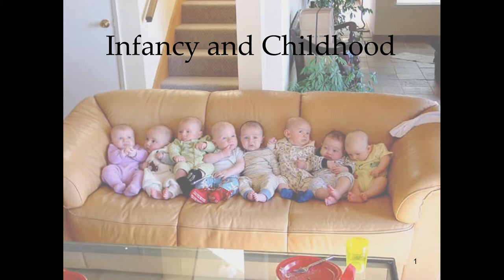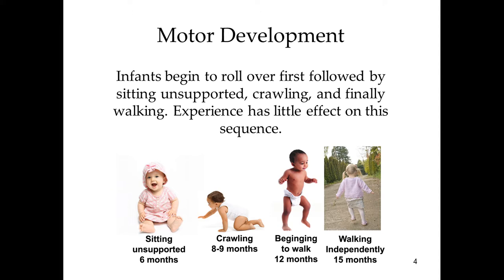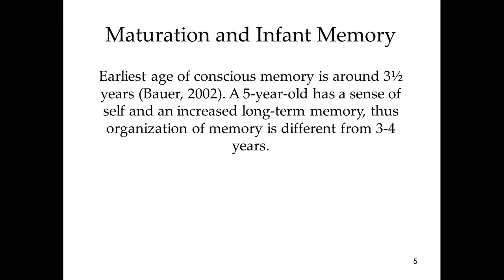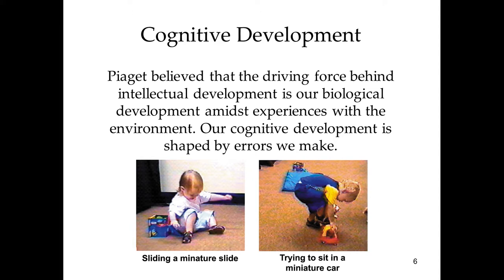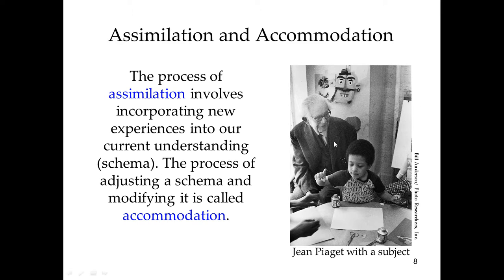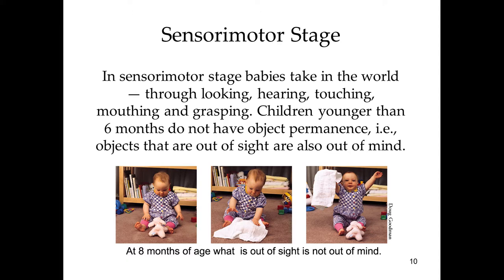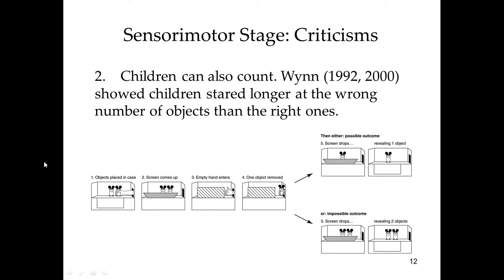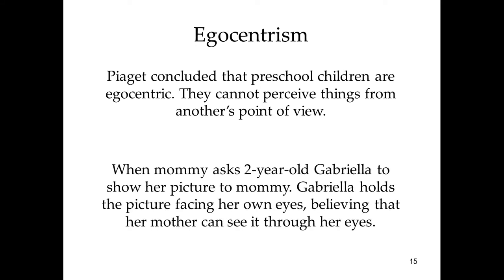Lecture Eight: Infancy and Childhood